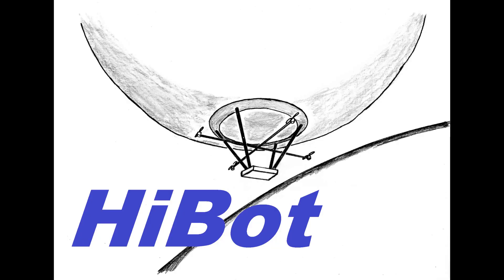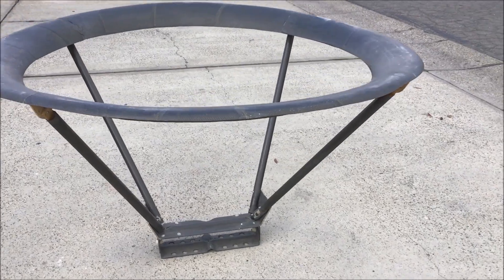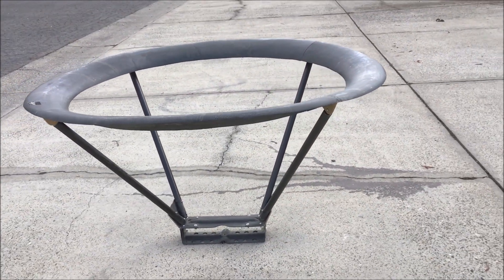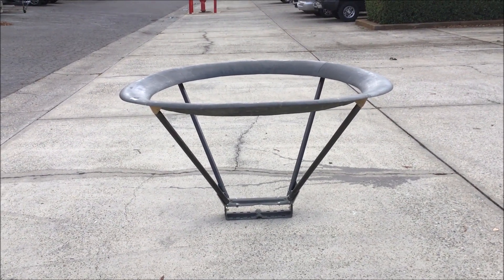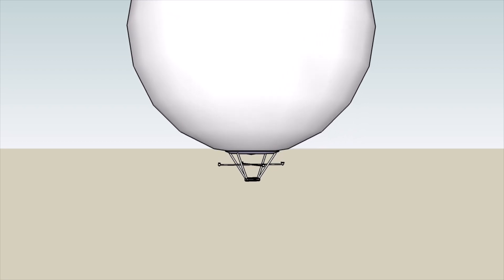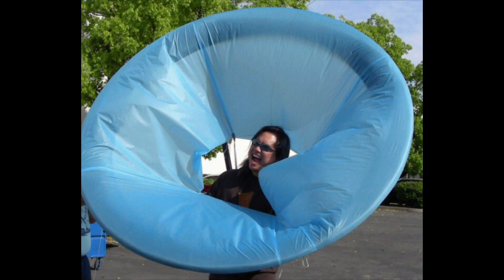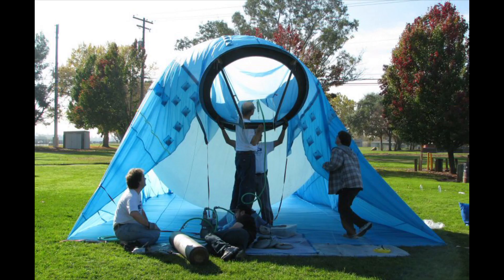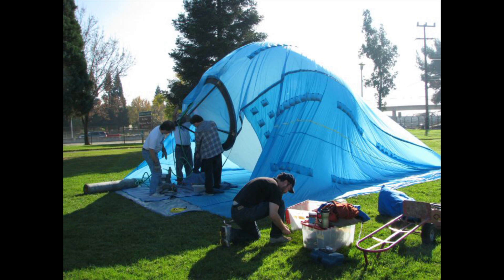How to Build a High Altitude Drone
We are building a drone that can fly to 140,000 feet. I thought to show you how we're building ours so you can build yours.
We're basing our vehicle on the experience we've gained flying the Tandem high altitude airships.
Hybrid balloon/Quadcopter
Stratospheric Drone
Remember when seeking to fly to high altitude talk to the FAA.